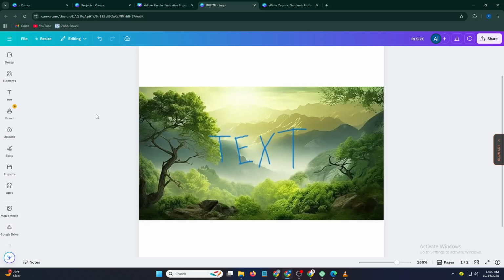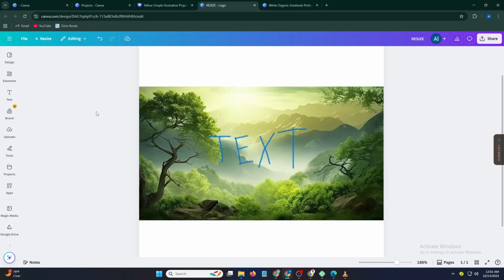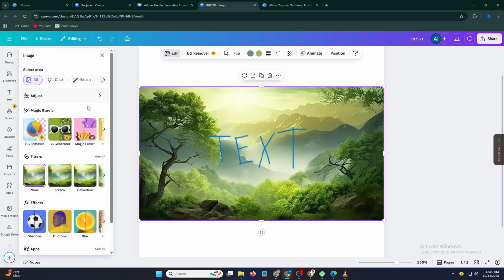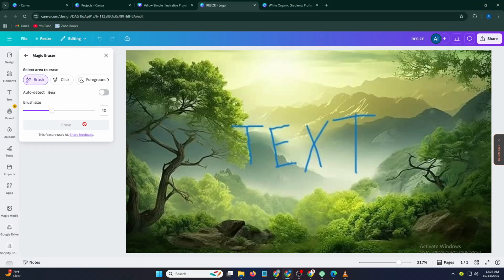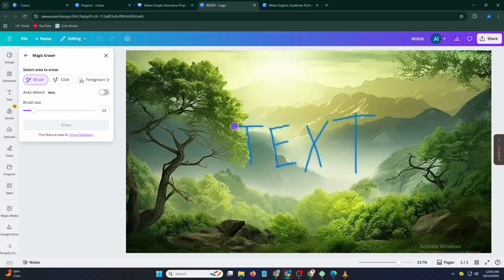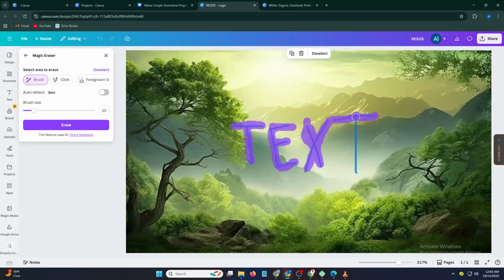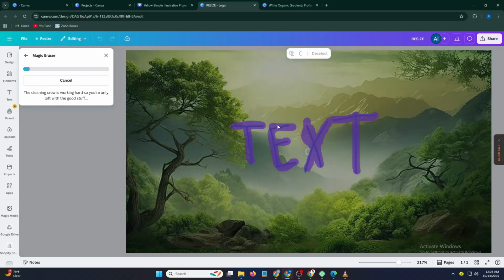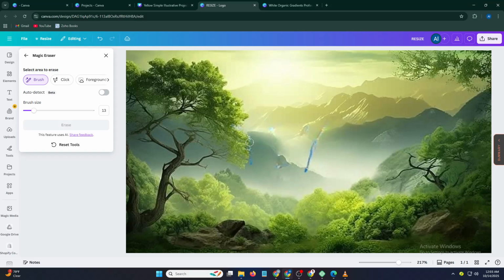How to Remove Text in Canva - 2025 (Guide for Beginners)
How to Remove Text in Canva
In this video, How to Remove Text in Canva, you’ll learn a quick and easy way to delete or edit text from your design. This tutorial will show you how to use Canva tools to remove unwanted text, adjust layouts, and make your design clean and professional. Perfect for beginners who want to edit Canva designs fast!